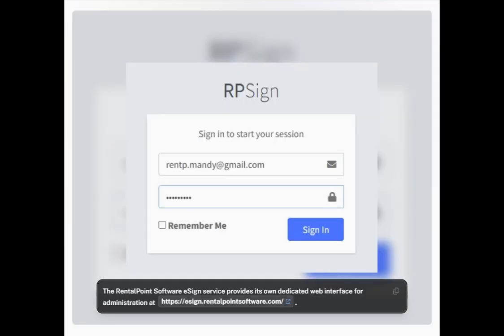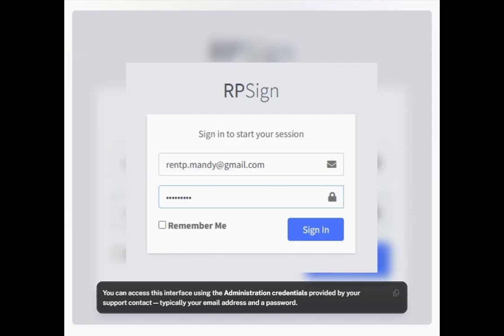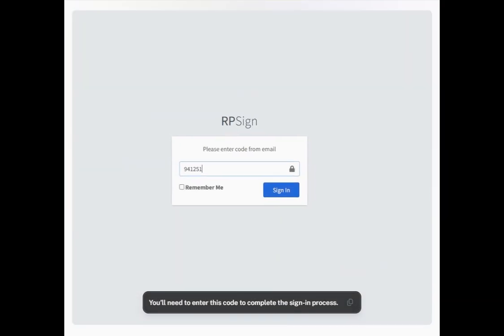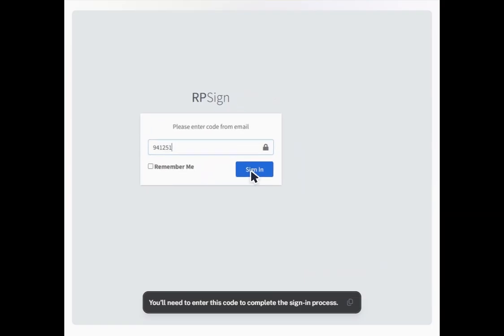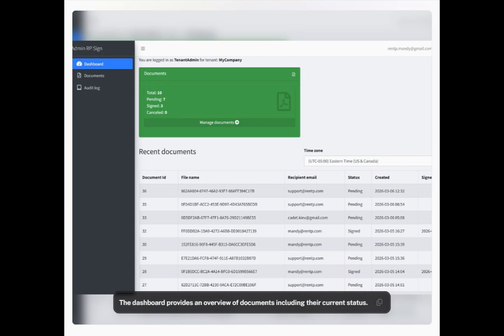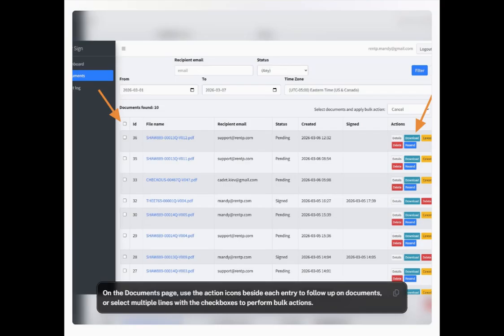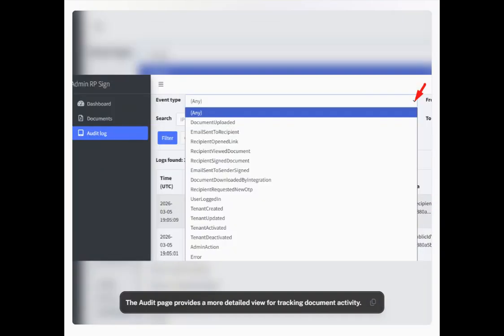How to use the RentalPoint Software ESign Portal